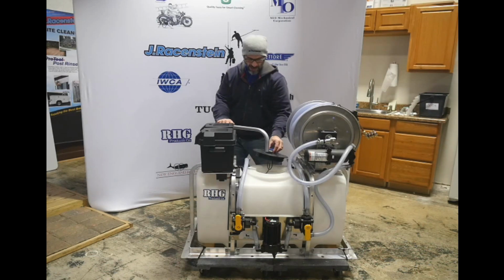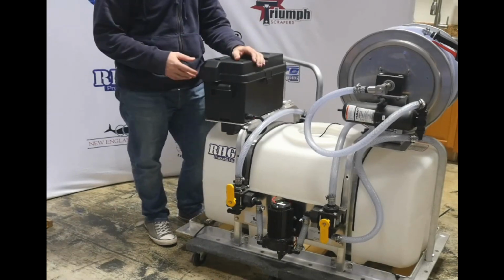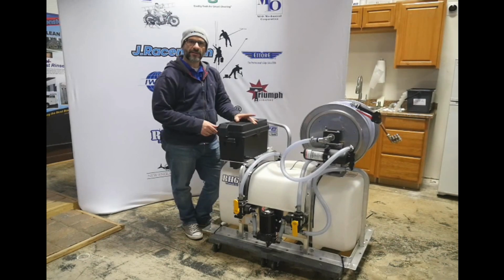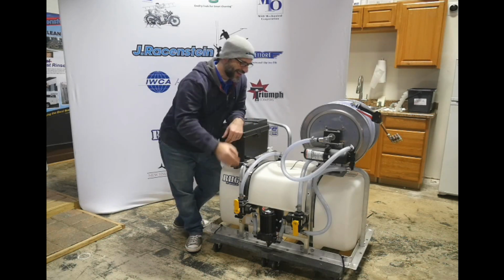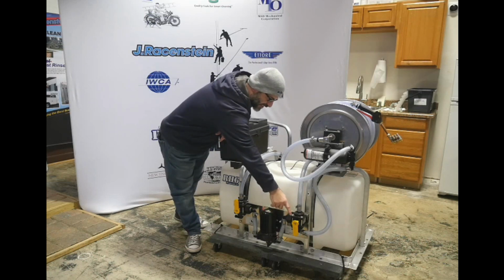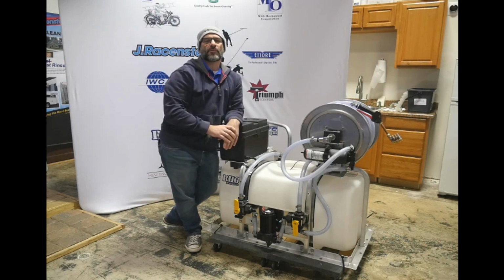Smartwash System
Have a question? Get answers on the forum!